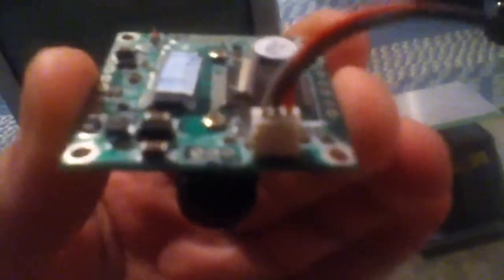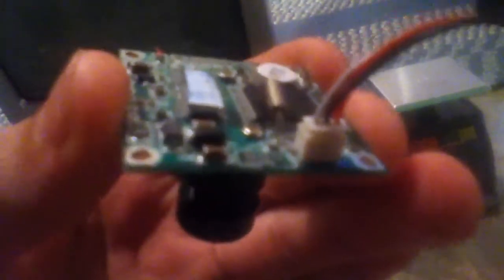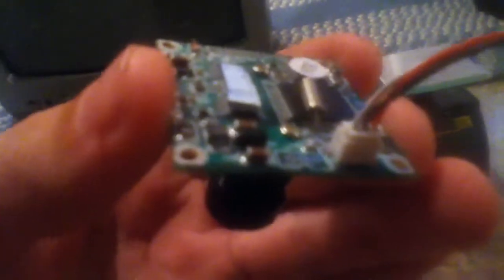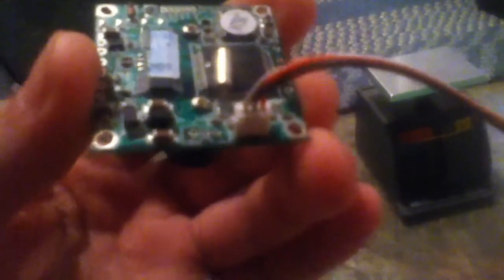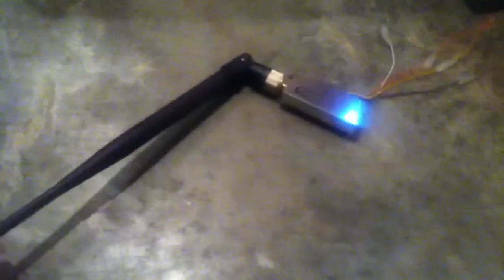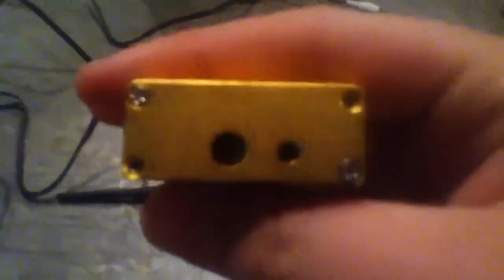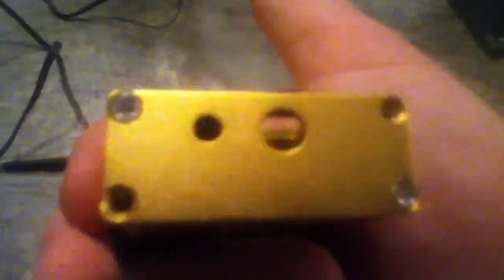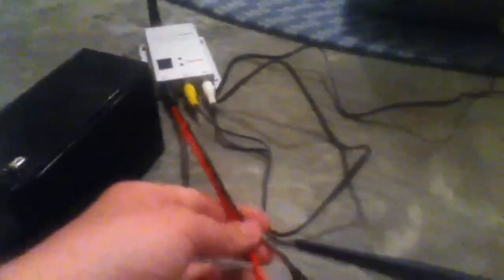900 MHz 800 mw fpv bench review